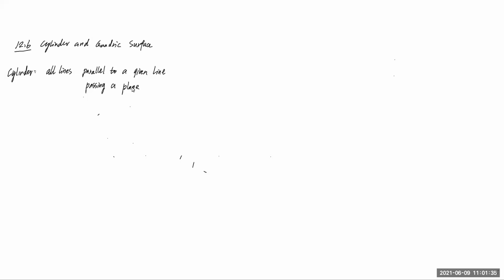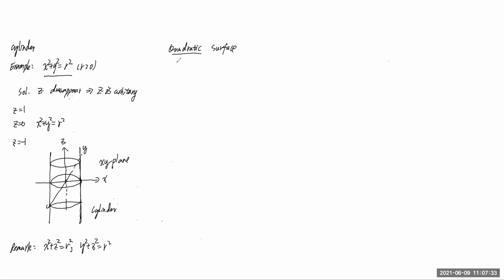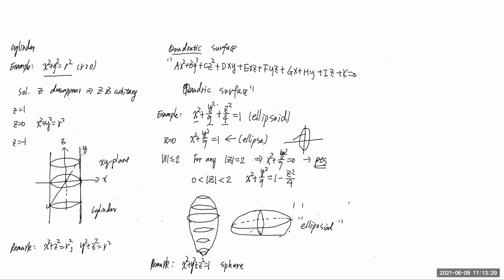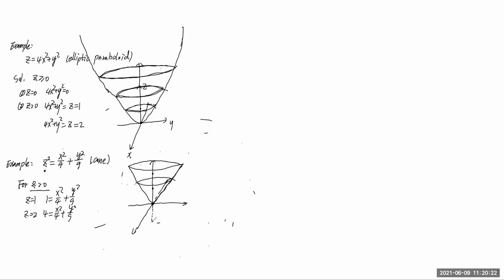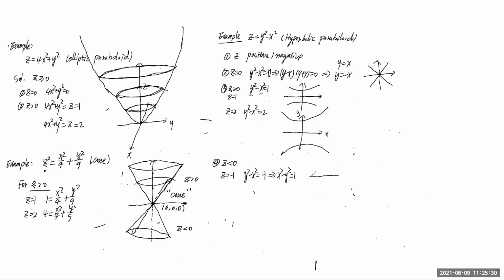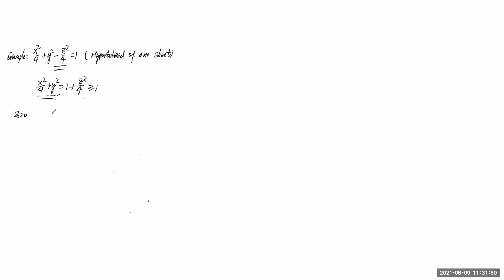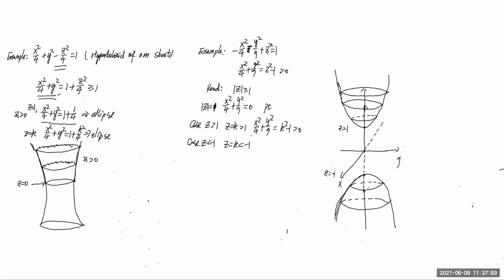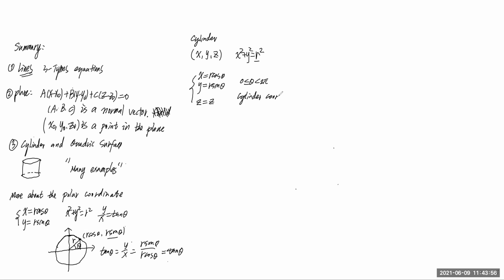Math2263 12 6 Cylinder and quadric surface